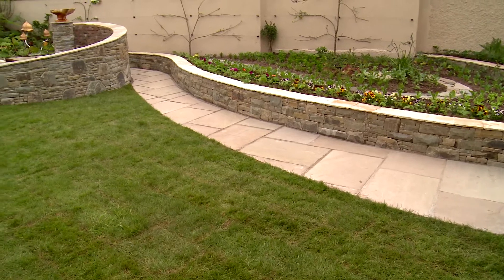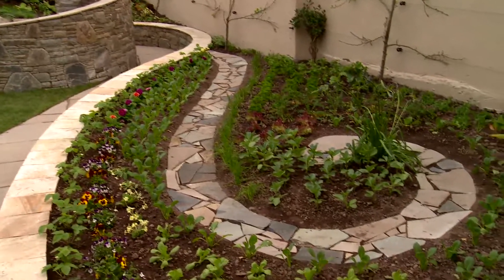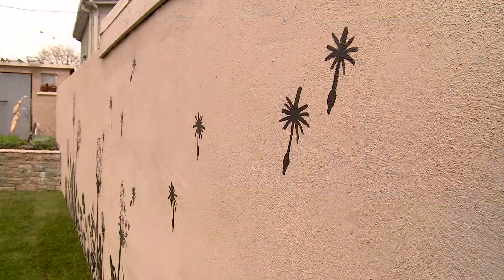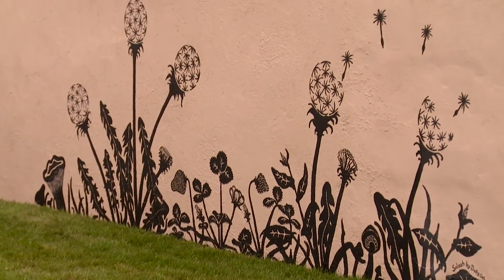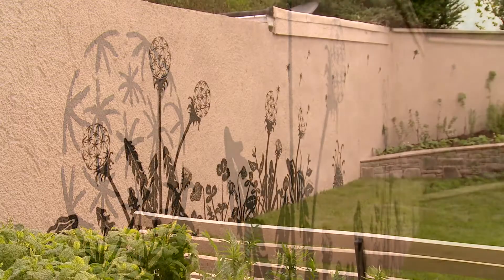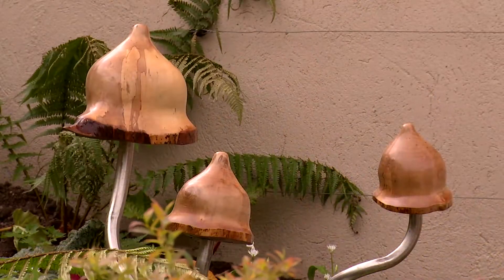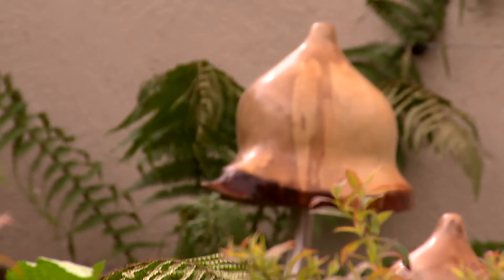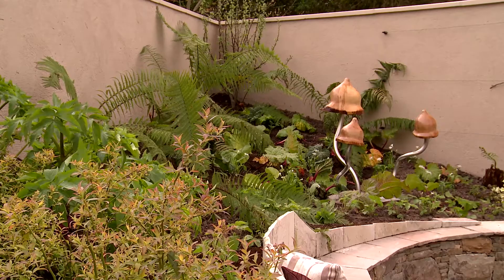Super Garden Cuprinol Video episode 4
Roisin Lafferty discusses Thomas' garden in Cork